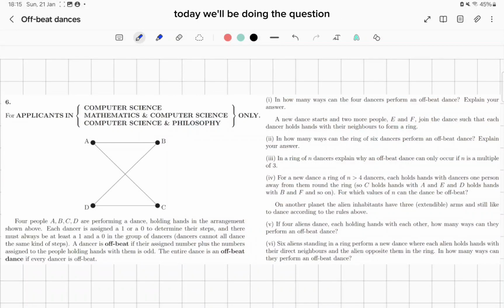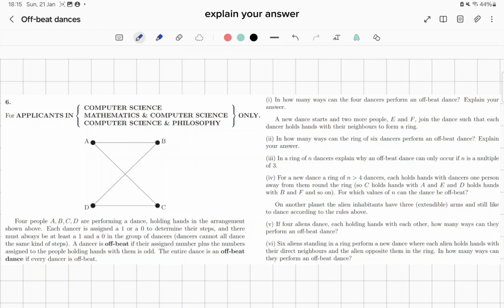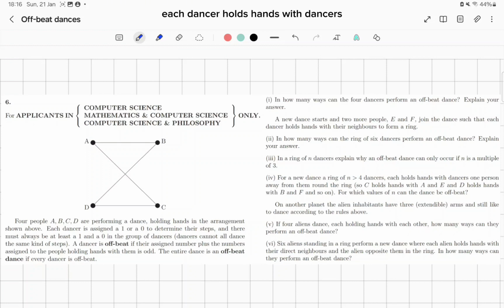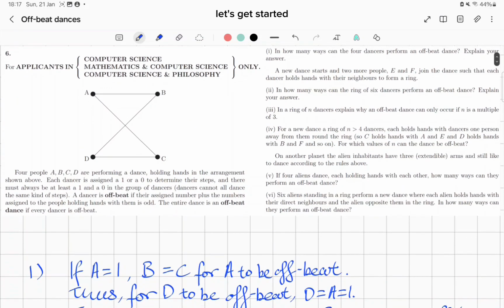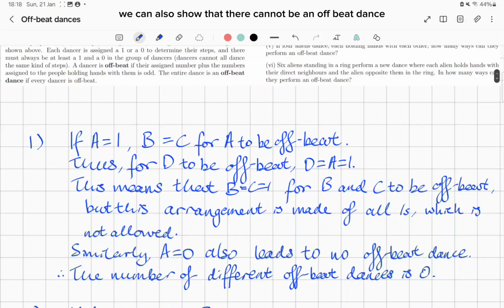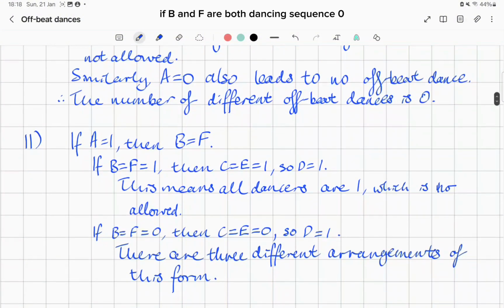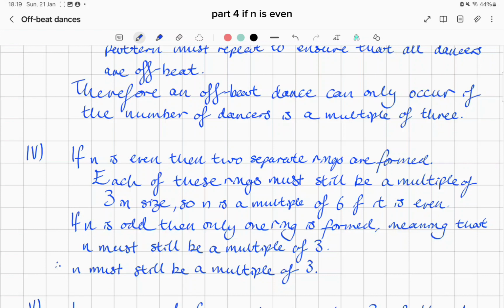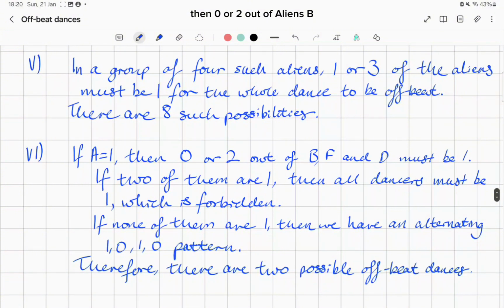Off-Beat Dances: MAT 2016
question 6 from the 2016 MAT paper